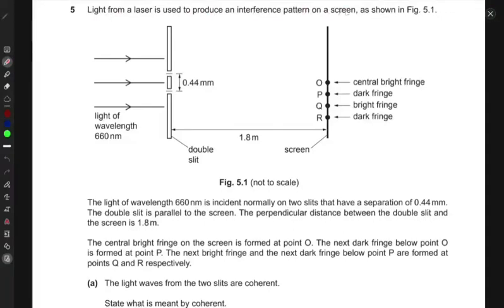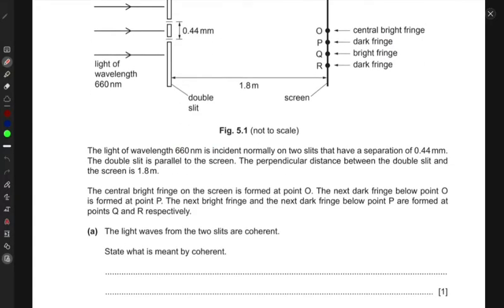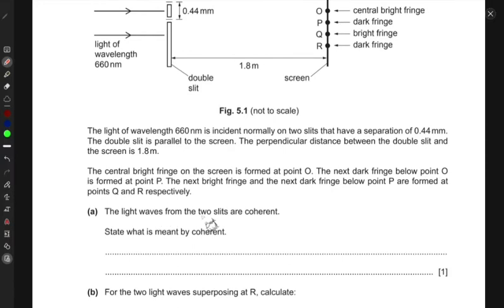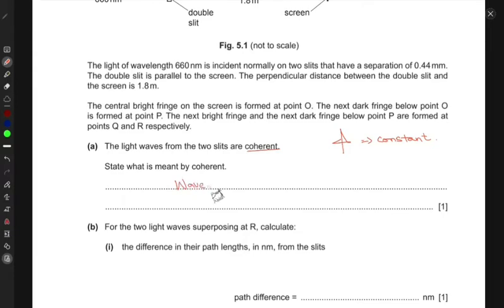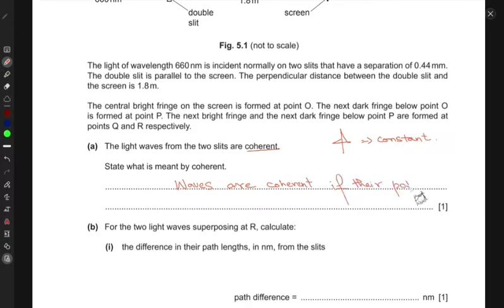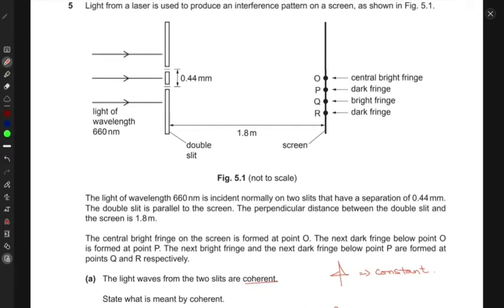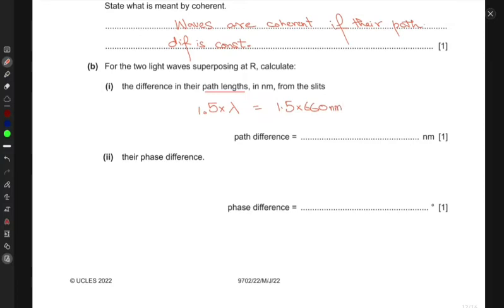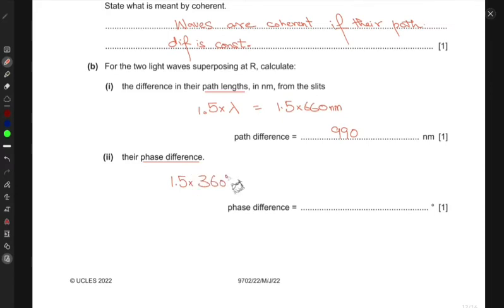AS Physics - 9702 P22 MJ22 Q5 - Past Paper Question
Light from a laser is used to produce an interference pattern on a screen, as shown in Fig. 5.1. light of wavelength 660 nm O P Q R 0.44 mm 1.8 m double slit screen central bright fringe dark fringe bright fringe dark fringe Fig. 5.1 (not to scale) The light of wavelength 660nm is incident normally on two slits that have a separation of 0.44mm. The double slit is parallel to the screen. The perpendicular distance between the double slit and the screen is 1.8m. The central bright fringe on the screen is formed at point O. The next dark fringe below point O is formed at point P. The next bright fringe and the next dark fringe below point P are formed at points Q and R respectively. (a) The light waves from the two slits are coherent. State what is meant by coherent. [1] (b) For the two light waves superposing at R, calculate: (i) the difference in their path lengths, in nm, from the slits path difference = nm [1] (ii) their phase difference. phase difference = ° [1] 13 © UCLES 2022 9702/22/M/J/22 [Turn over (c) Calculate the distance OQ. distance OQ = m [3] (d) The intensity of the light incident on the double slit is increased without changing the frequency. Describe how the appearance of the fringes after this change is different from, and similar to, their appearance before the change. [3] (e) The light of wavelength 660nm is now replaced by blue light from a laser. State and explain the change, if any, that must be made to the separation of the two slits so that the fringe separation on the screen is the same as it was for light of wavelength 660nm. [2] [Total: 11]